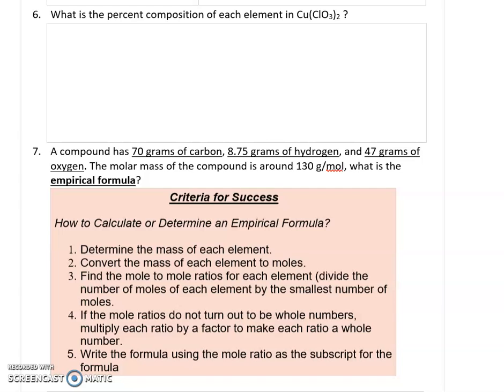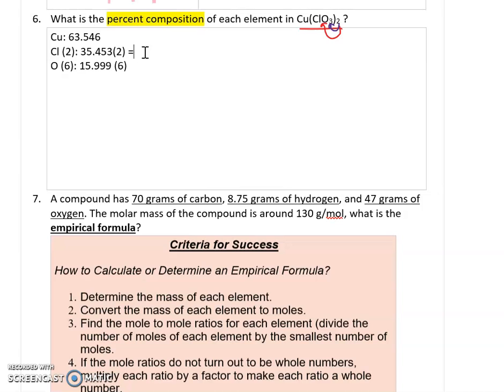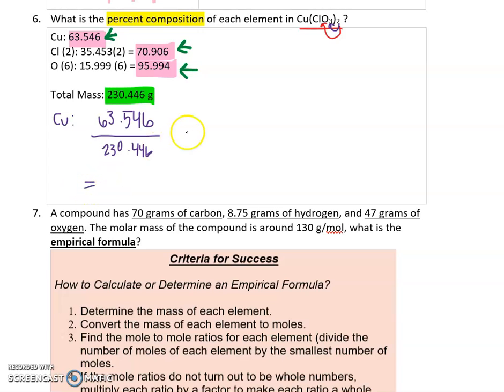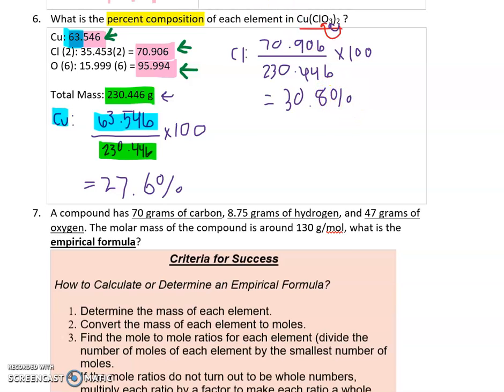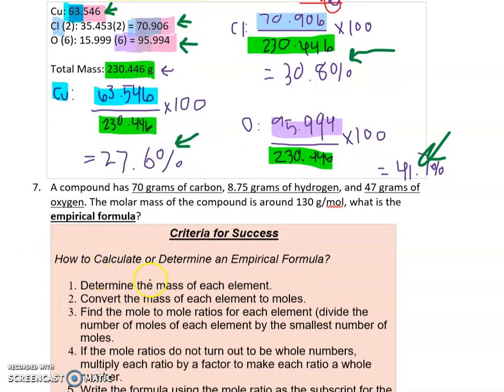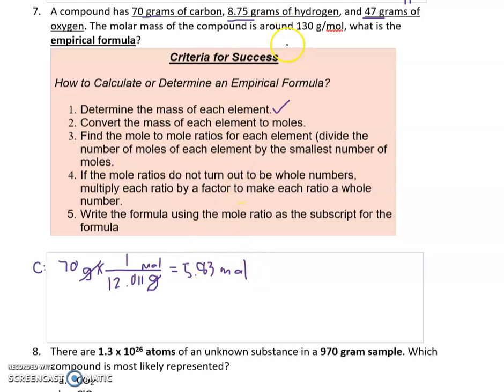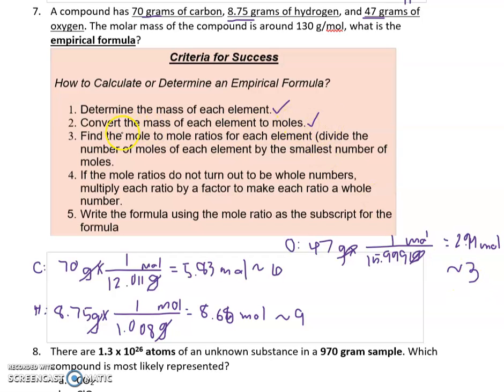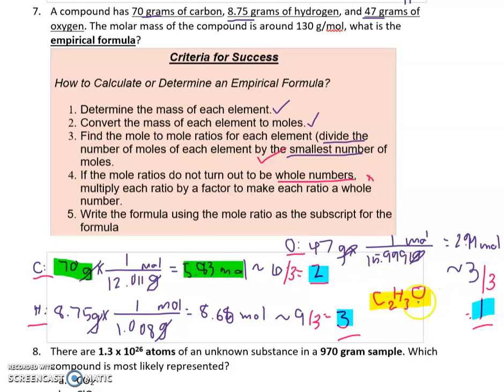Unit 4 Exam Review Part 2